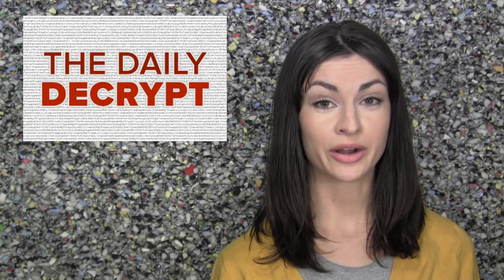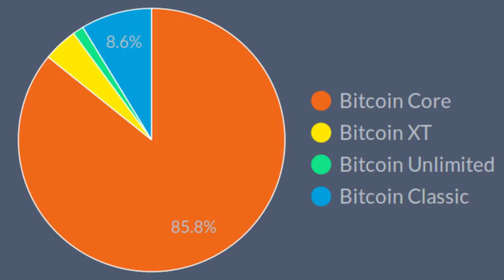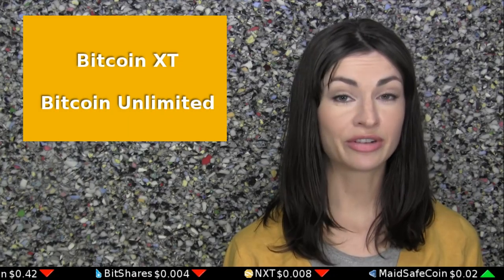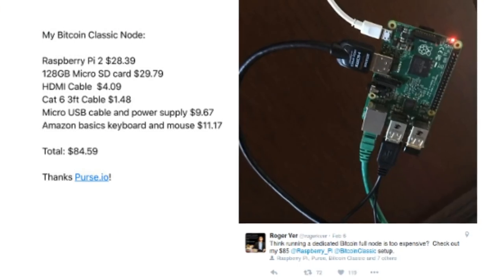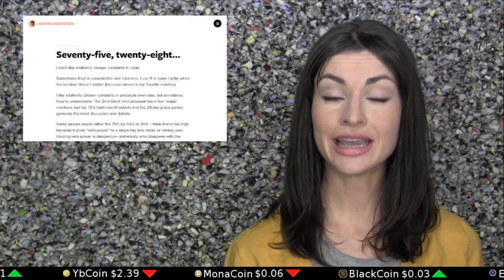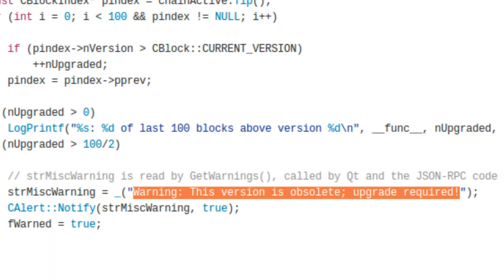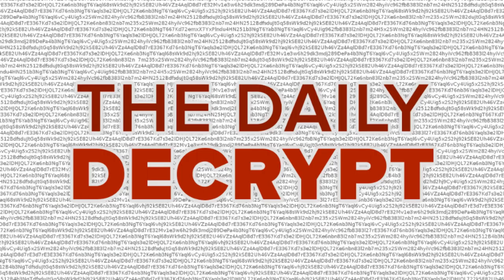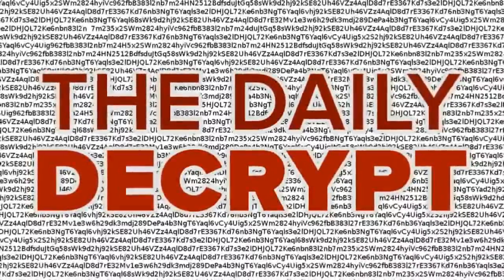500+ Bitcoin Classic Nodes: The Fork That Finally Could?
Within the last week, the number of Bitcoin Classic (BC) nodes has jumped from ~10 to 500+. But this story happened before with BitcoinXT. The names, numbers, and stats tell a tale -- does Classic have what it takes to fork?

Tip us!

ProTip ready: 17LdaZjmiVzY3wfL4af89FAcgFkAgncrQe